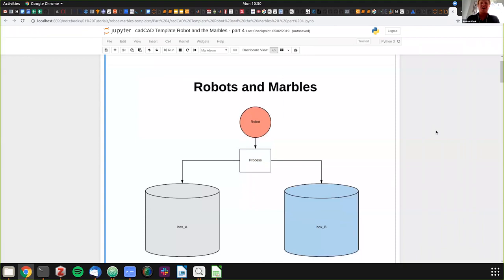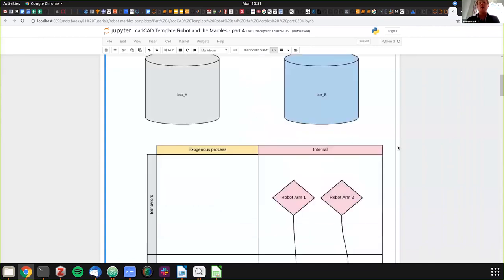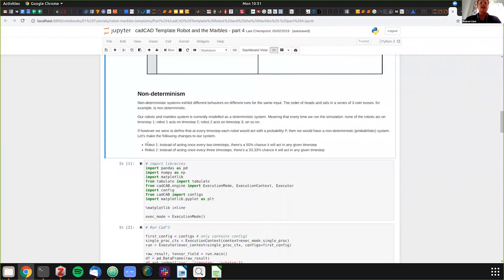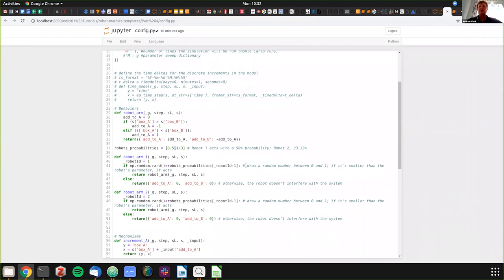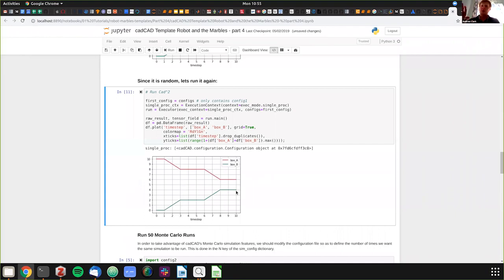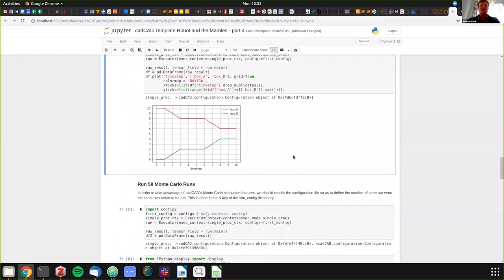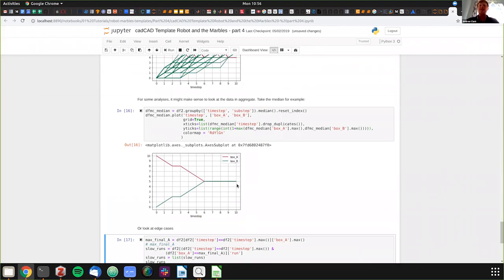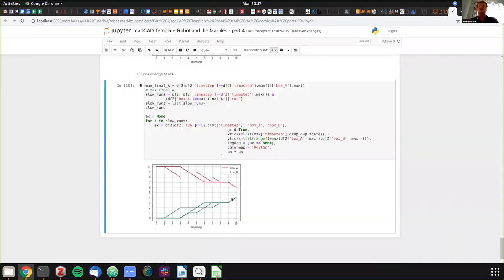cadCAD tutorials - Robots and Marbles 4 (Uncertainty and Stochastic Processes)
This tutorial covers cadCAD's support for modelling non-deterministic systems and Monte Carlo simulations. Previous Robots and Marbles tutorials referred to deterministic systems: no matter how many times you ran one of those simulations, the results would be the same. However, systems are more commonly non-deterministic, and modelling them as deterministic might often be an oversimplification.